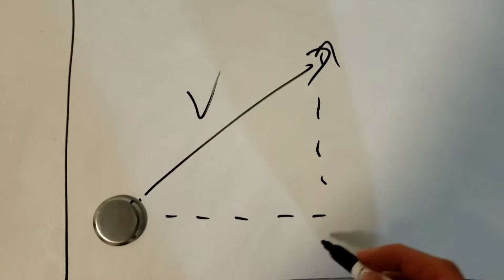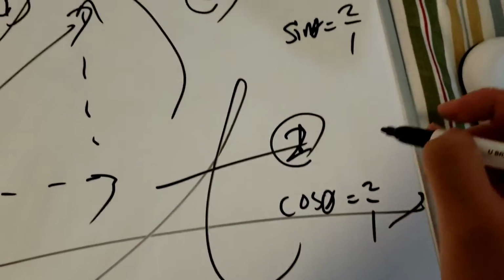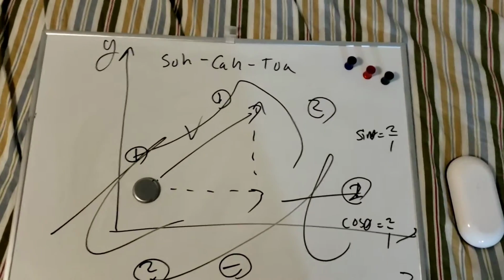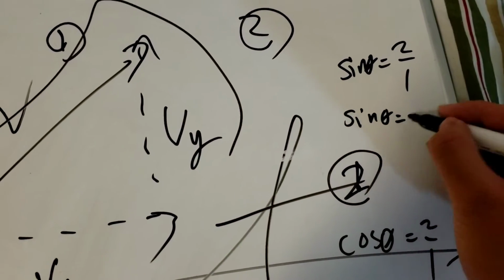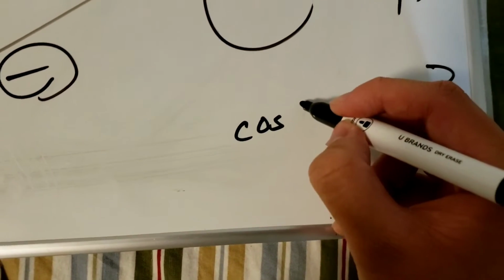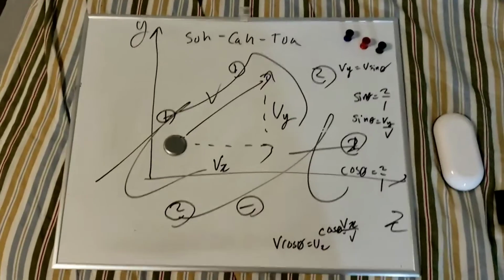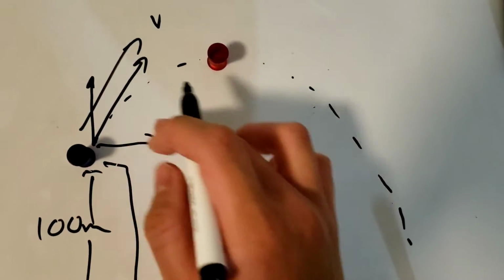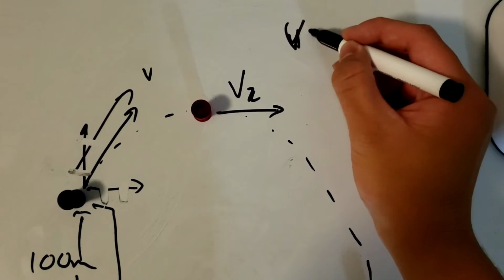component and projectile for UCSD mock class